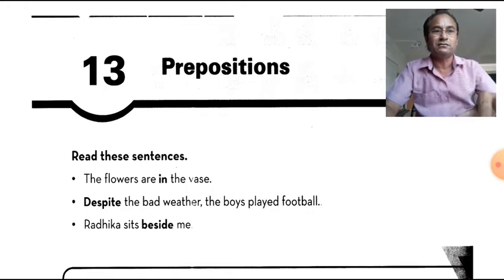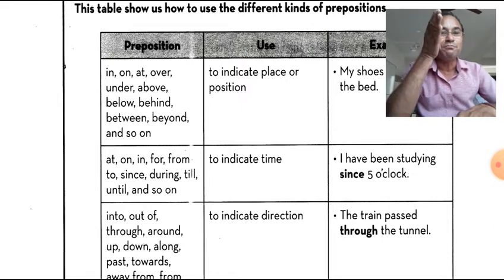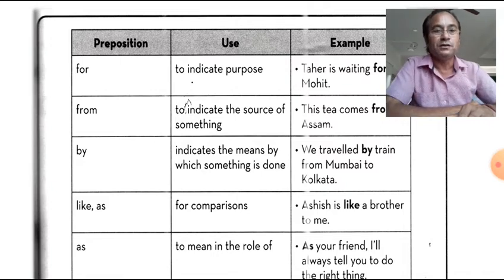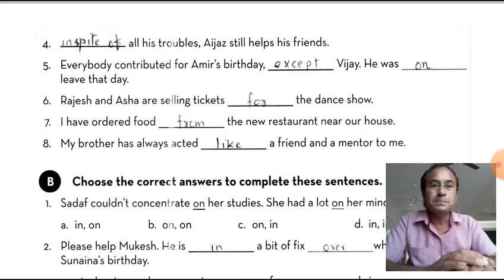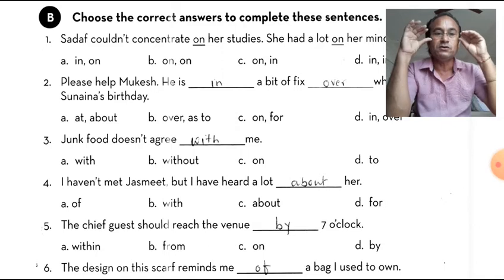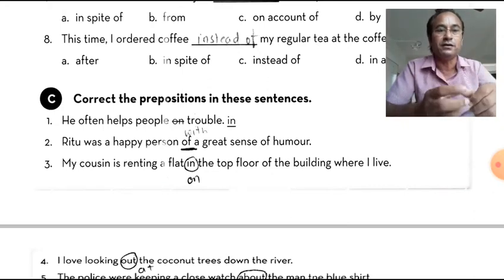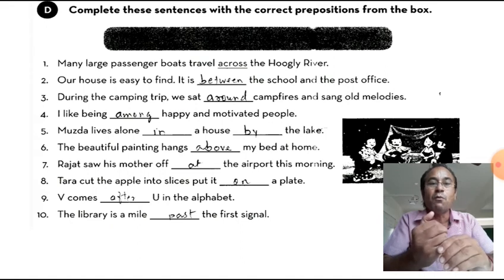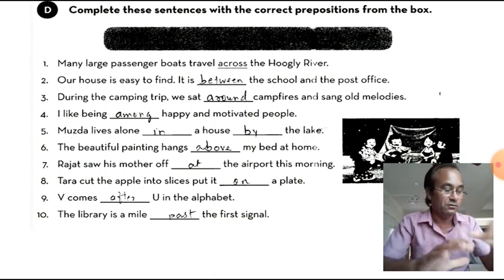24 September 2020